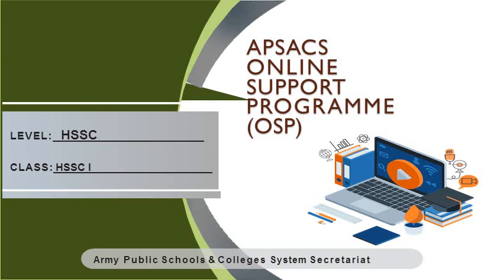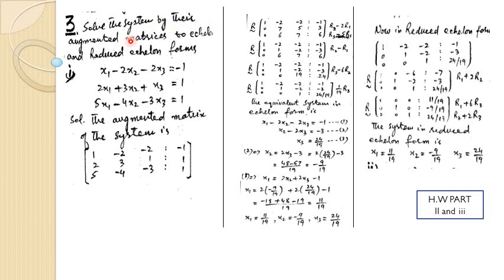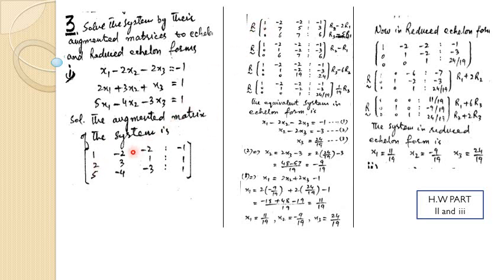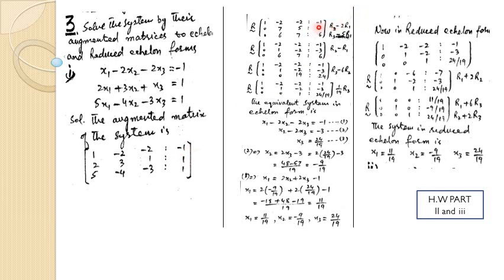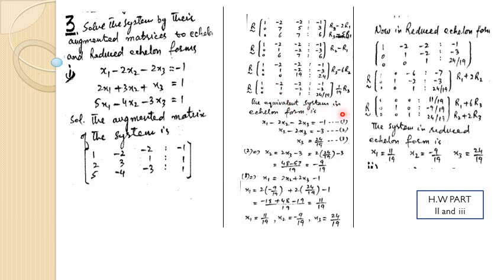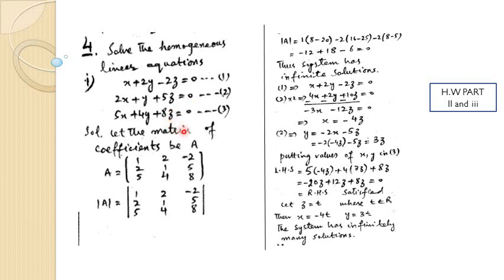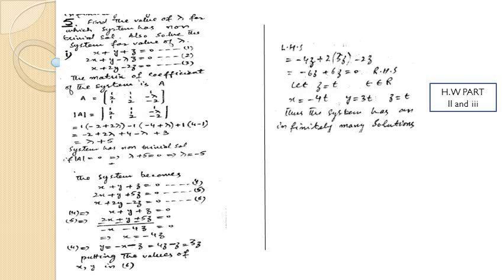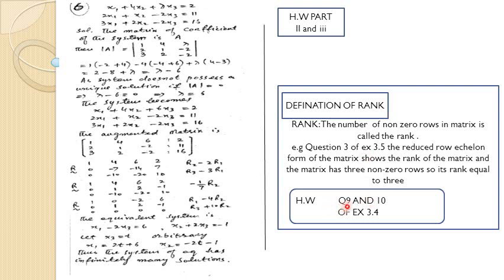Lecture 12|Mathematics HSSC I,XI |Ex 3.5 part 2